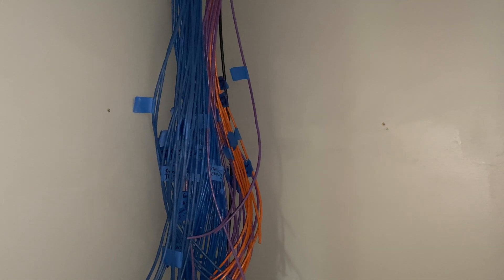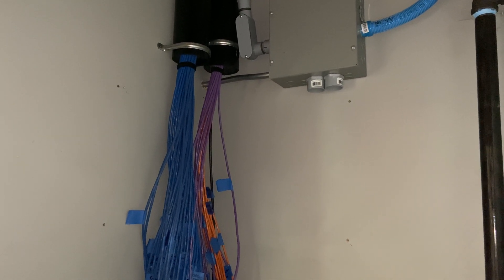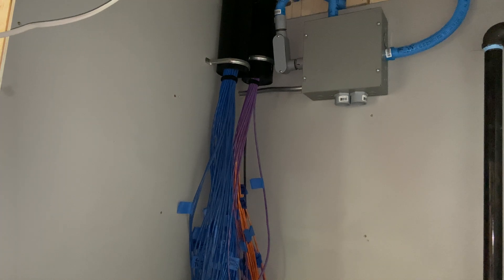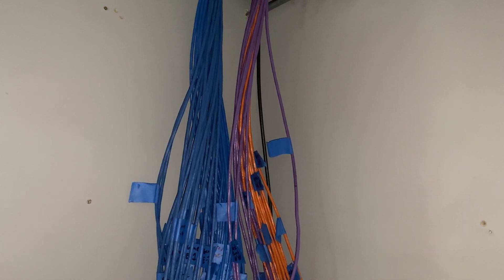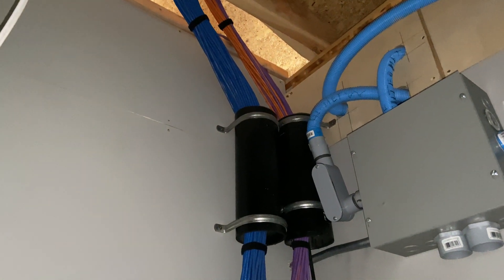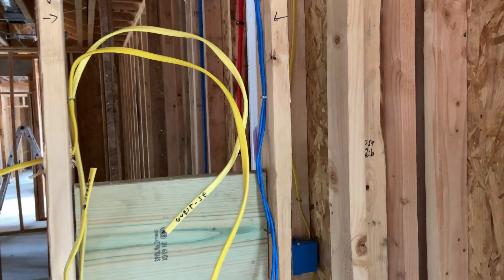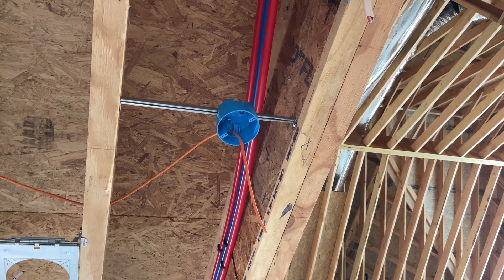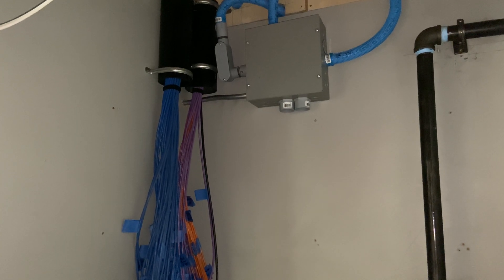Episode 52 - Network Rough In - CAT6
In this episode I talk about the rough in process for a home network.  I discuss the materials you will need, how to go about selecting them, and what tools make the job easier.